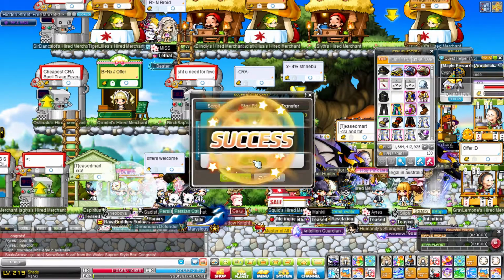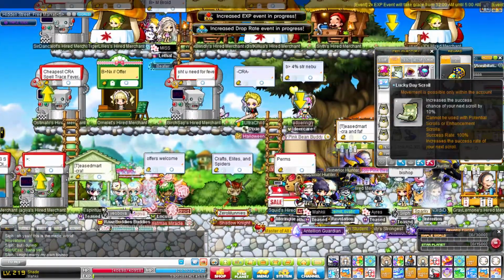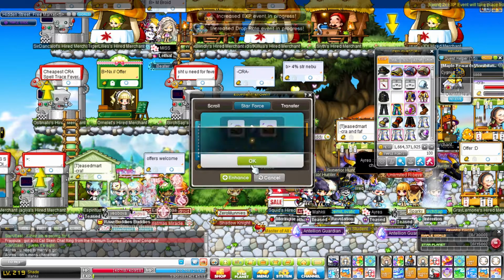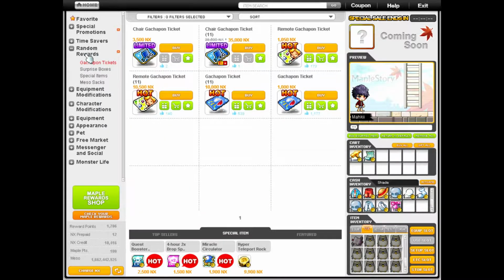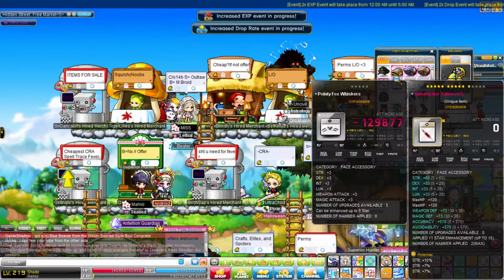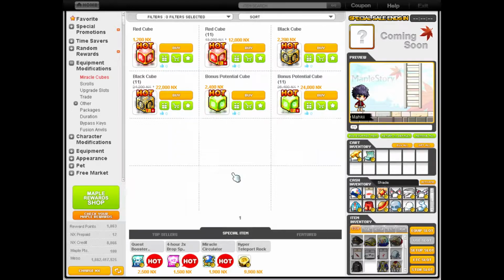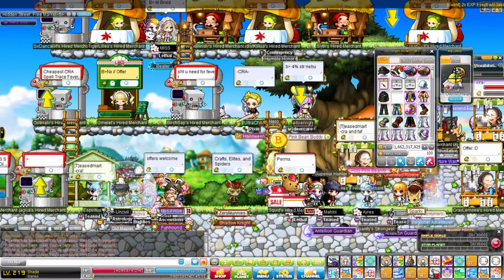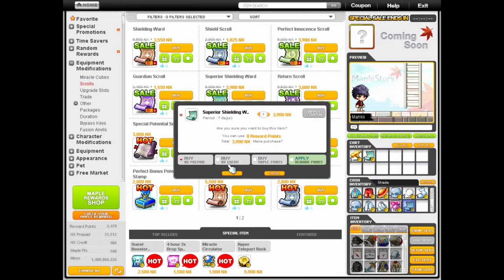MapleStory GMS | Scrolling, Enhancing Tyrants/Black Shoulder W/ Commentary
My Shade scrolling and enhancing things here and there :D
Server: Windia